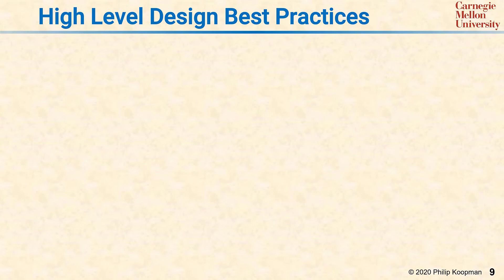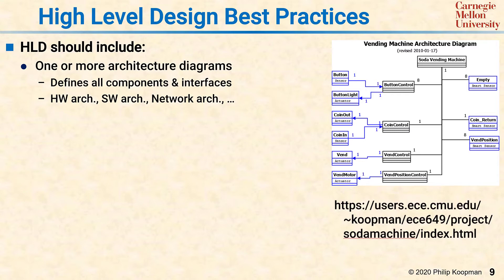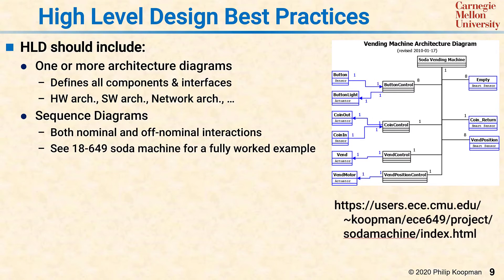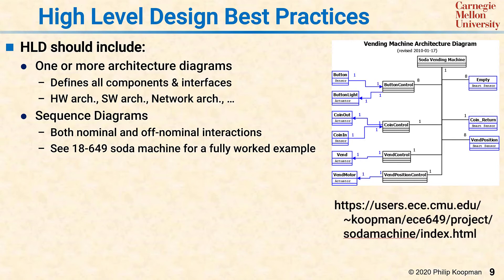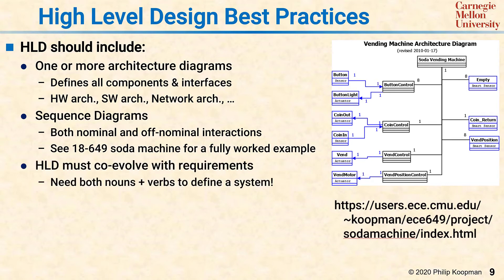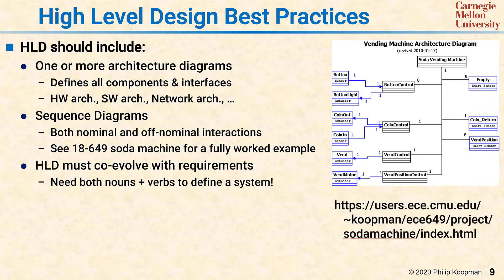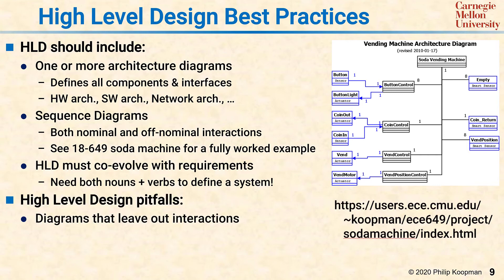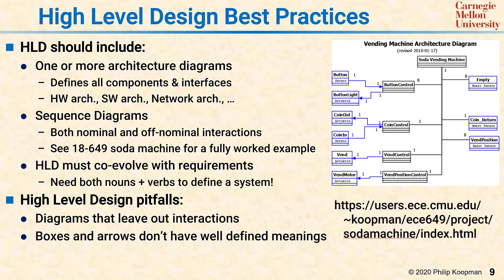L12 09 High Level Design Best Practices